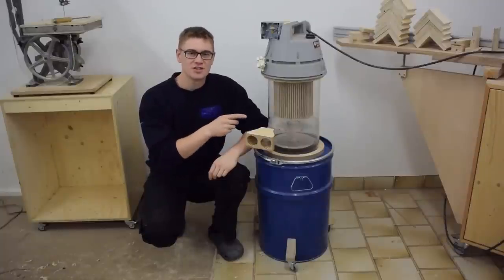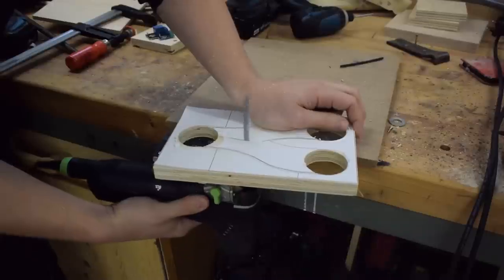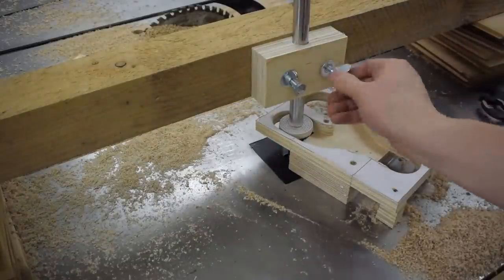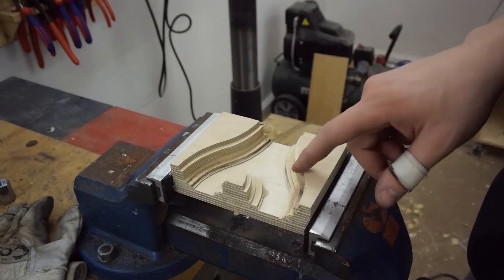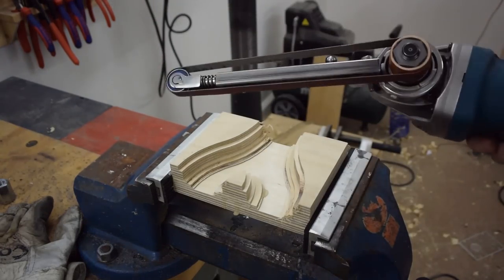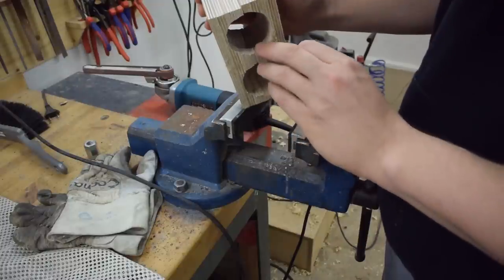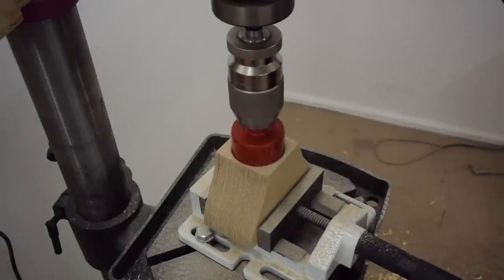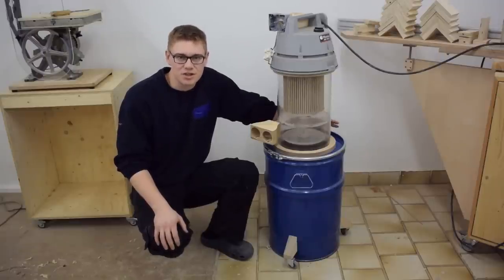Y-Piece for the Dust Collector | Pin Router Shrinking Template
I want to be able to attach two hoses to the my little shop vac dust collector and therefore I made a a Y-piece out of birch plywood. Because I don't have a CNC router I used my router table that I set up as a pin router.

Amazon links to some of the tools that I use and like:

Palm Router
Fancy Clamps
Drill Driver Combo
Router (for Pantorouter, router lift, ...)
Track Saw
Angle Grinder
Random Orbit Sander
Biscuit Joiner
Belt Sander
Spindle Sander
Combination Square
Welding Helmet
Speed Square
Pipe Clamps